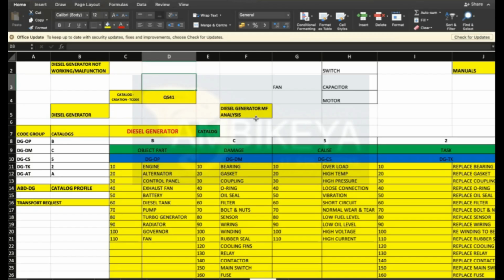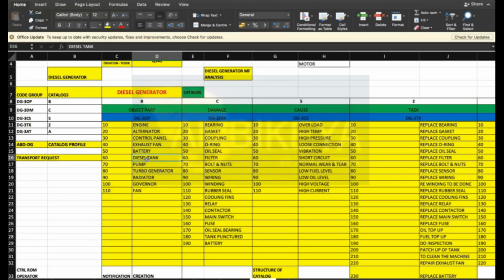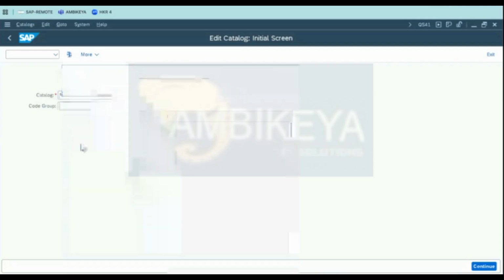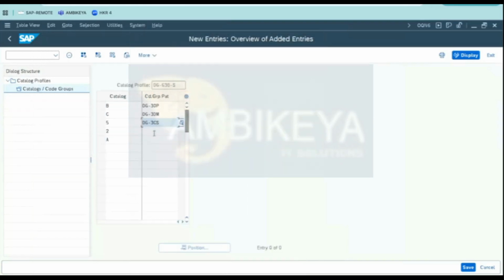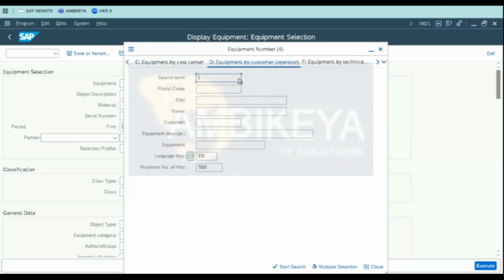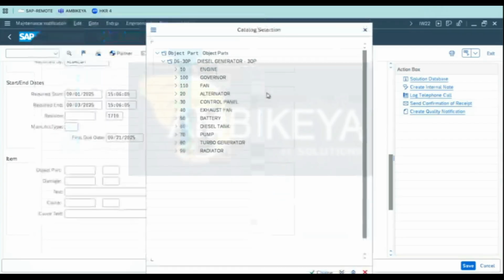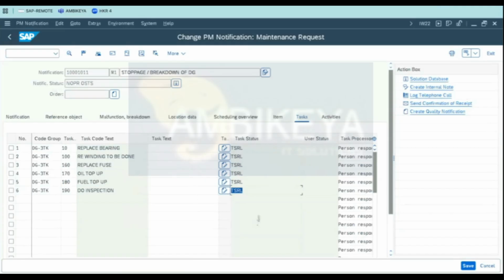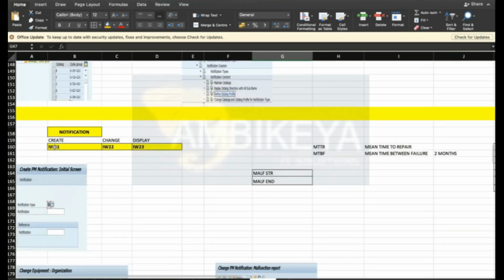SAP PM (CATALOGS) | Best SAP Training | Ambikeya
SAP PM (Plant Maintenance) manages maintenance activities, equipment, and plant operations. It ensures optimal asset performance, reduces downtime, and integrates with other SAP modules for efficient maintenance planning and execution.